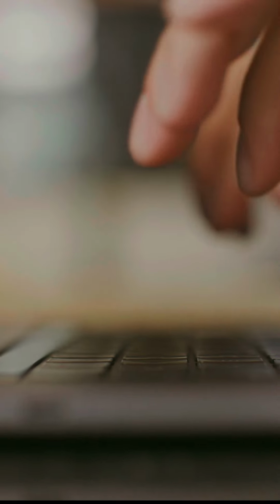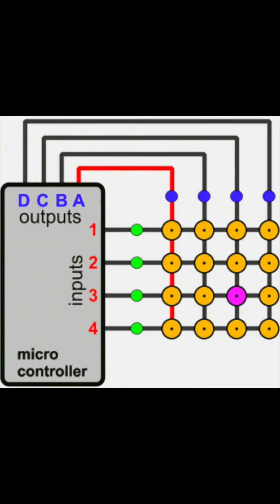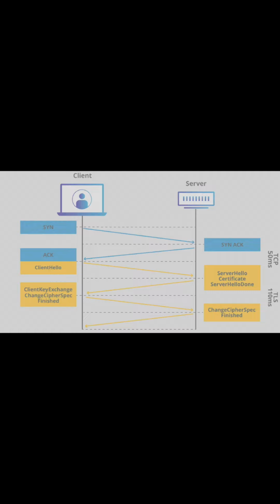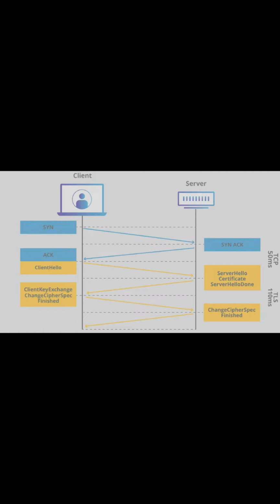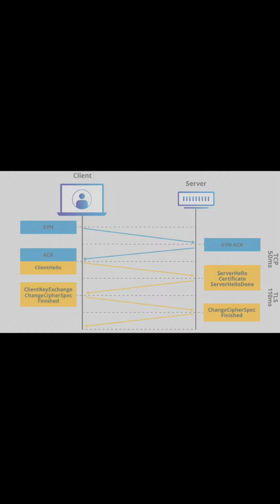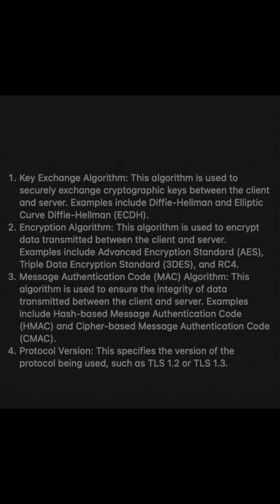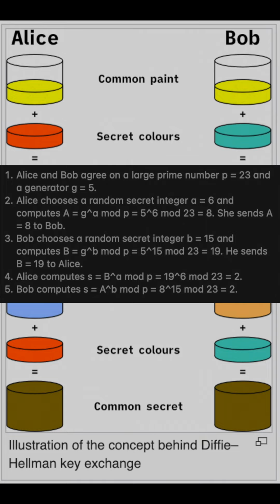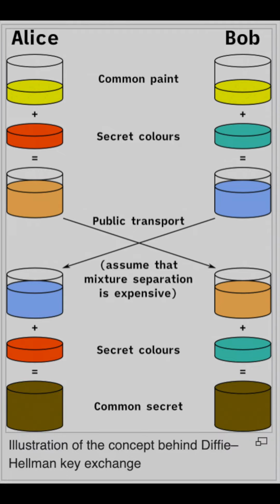What REALLY happens when you hit Enter on a Web Browser...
As not only a network engineer but also a systems administrator and generally curious person, I made it my mission to answer this question with the most in depth possible answer imaginable. Of course, it could go deeper, but I think this covers just about everything you need to know all the way down to what hitting enter even means! I found it really funny that this particular question could be answered with an answer as simple as "I see a webpage" all the way to, well, this video really.